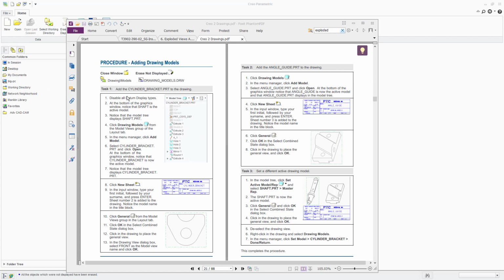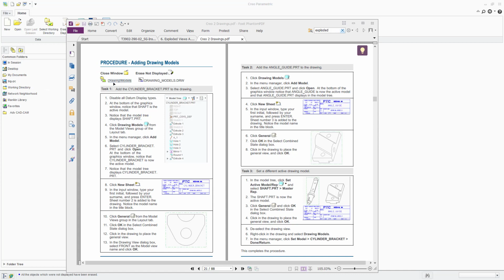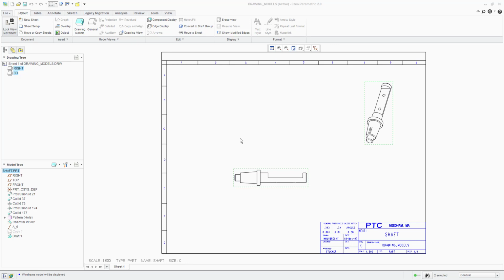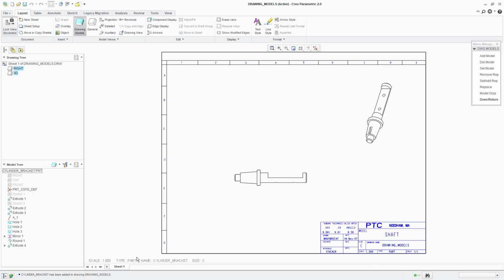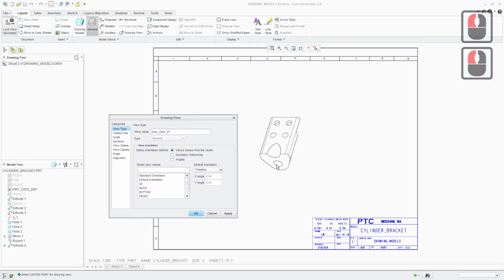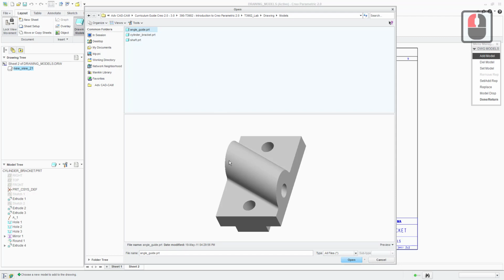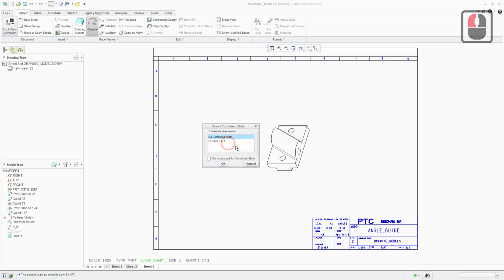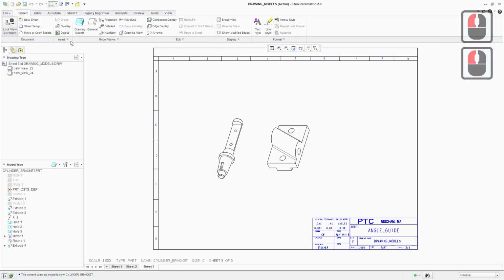005 - Adding drawing models